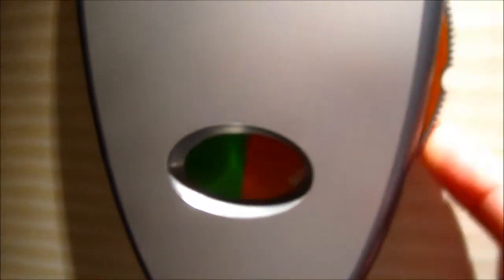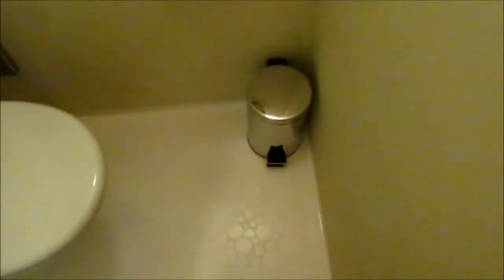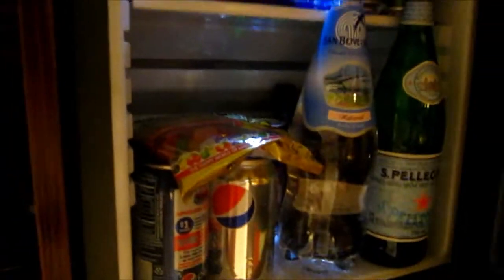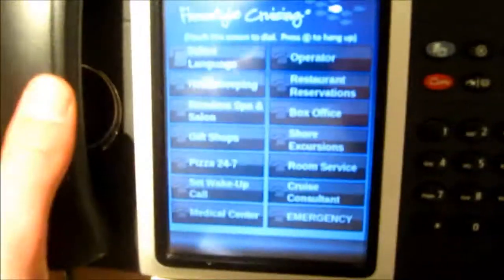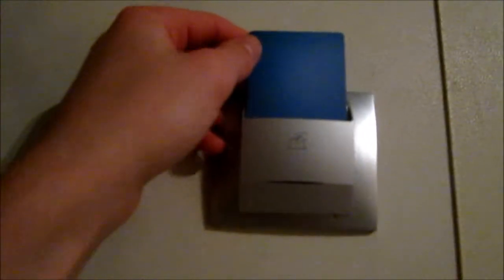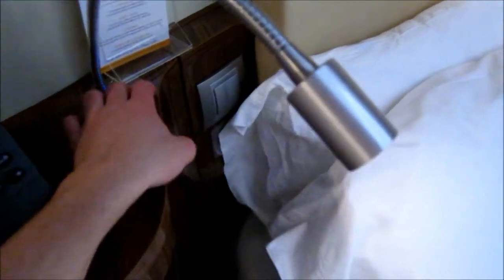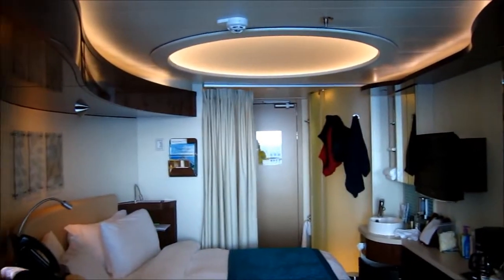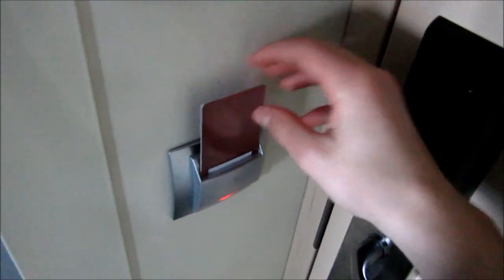Norwegian Epic Room Tours: 10151/10153